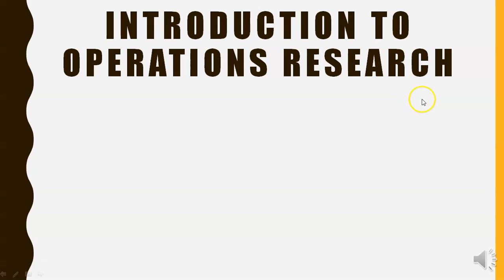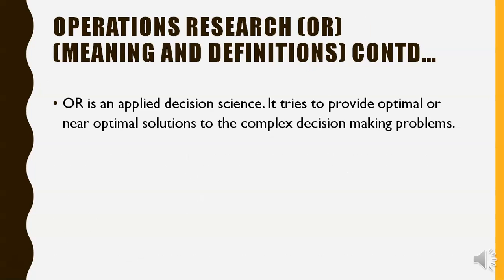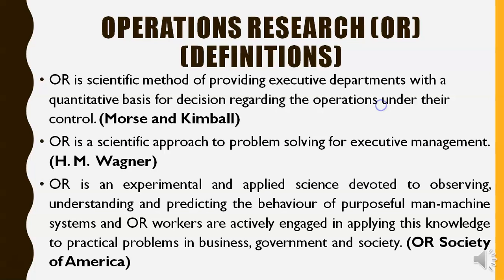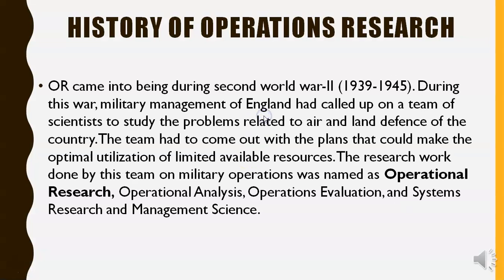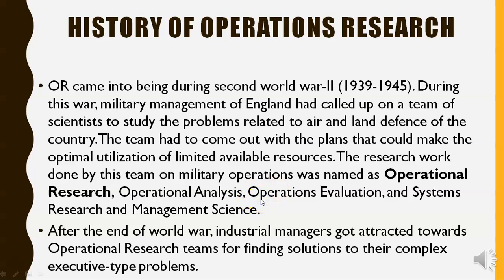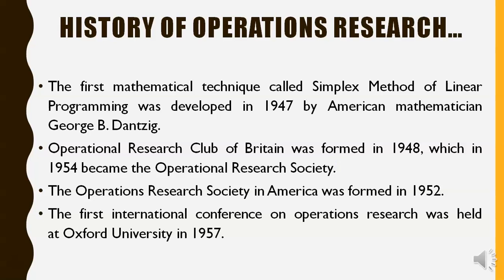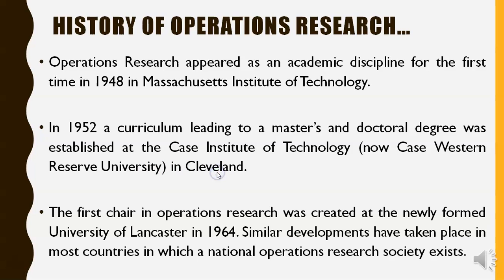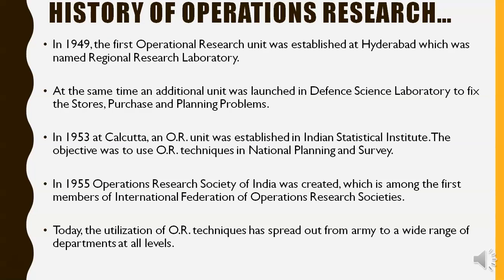Introduction and History of Operations Research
Operations Research:
Introduction
History